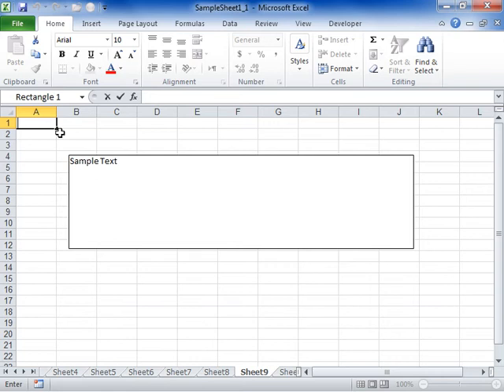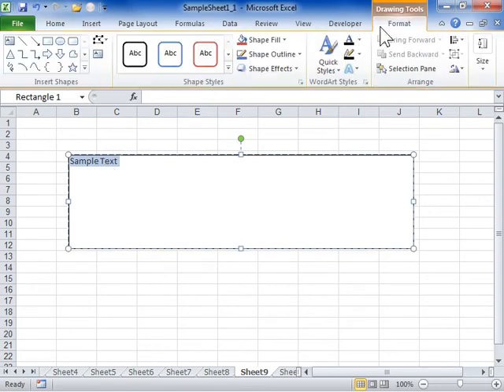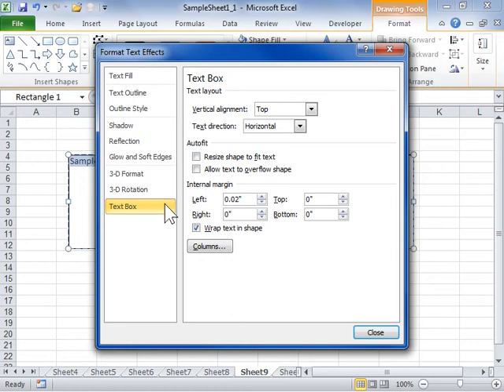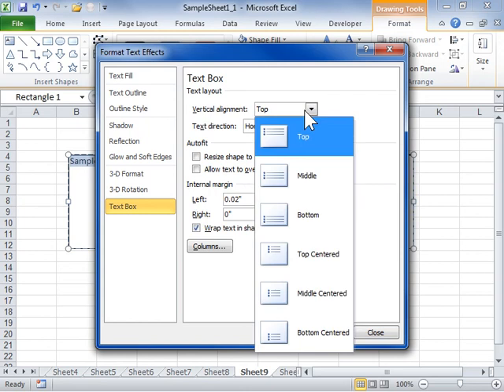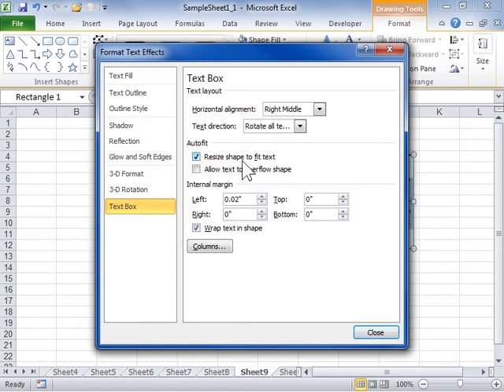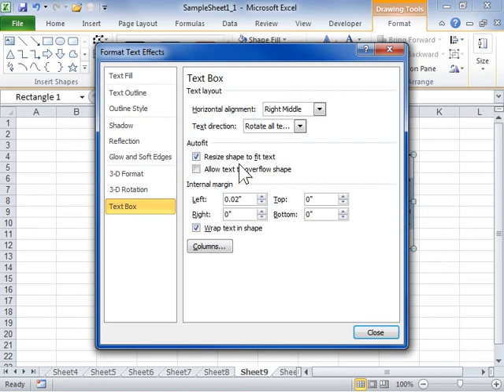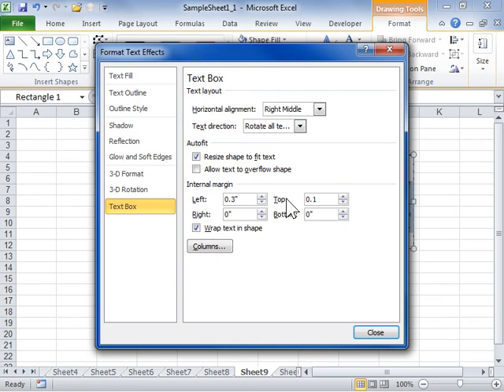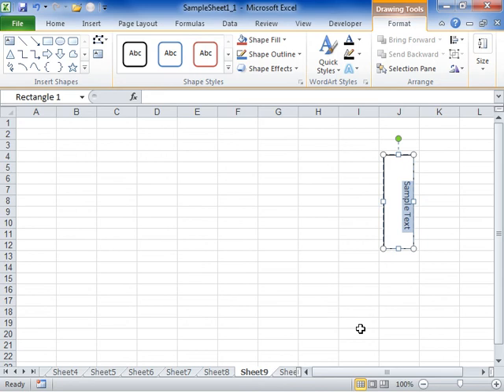Excel 2010 Format Text Effects Using the Text Box Pane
How to Format Text Effects Using the Text Box Pane